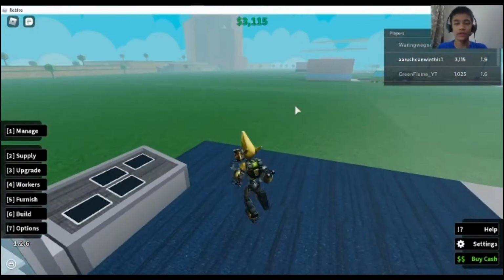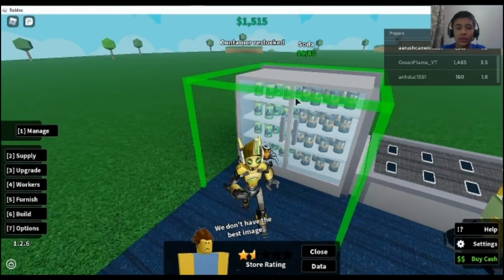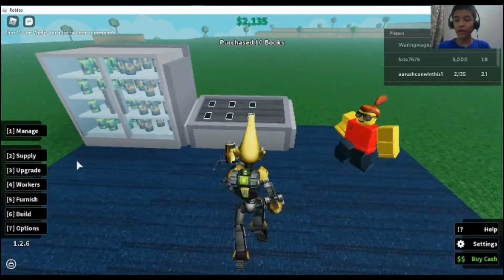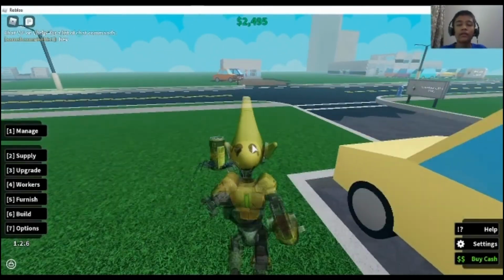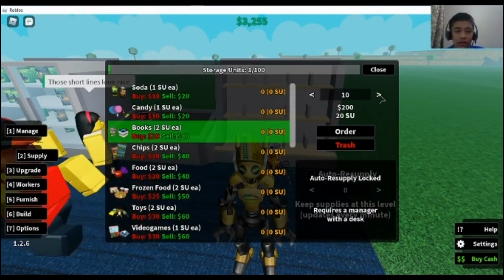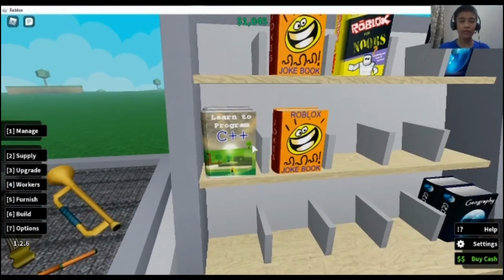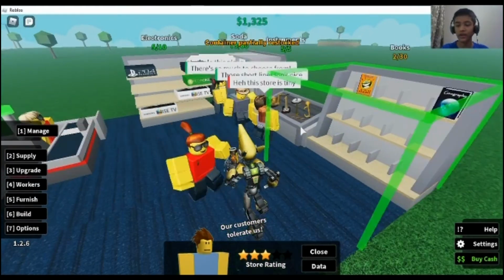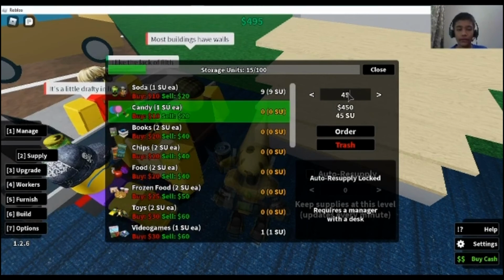This is called real retailing|Retail tycoon|Roblox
so guys whatsup here is my new video.I hope you guys like it.

Gear:
Laptop: lenovo G570
Webcam: Lenovo EasyCam
Mouse: Dell
Earphones: Logitech USB Headset H340
Intel core: i3
Os: Windows 10

Recording software: OBS(Open Broadcaster Software)
Editing software: VSDC free editor